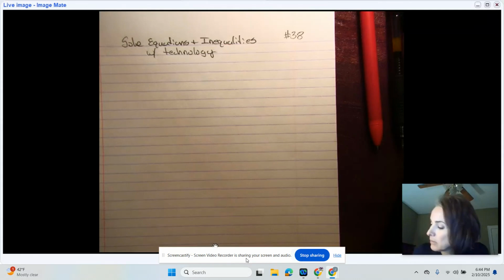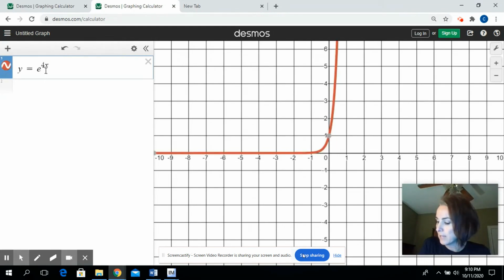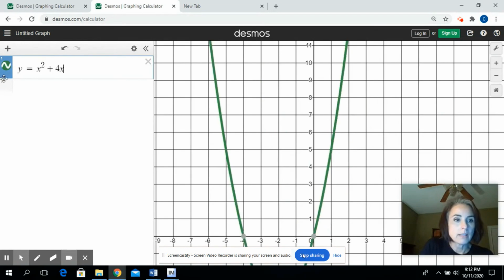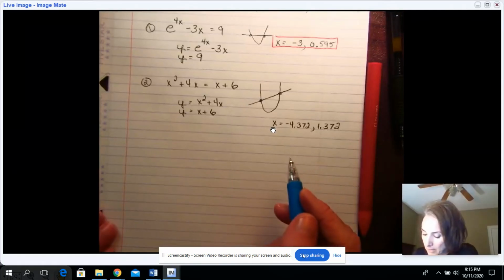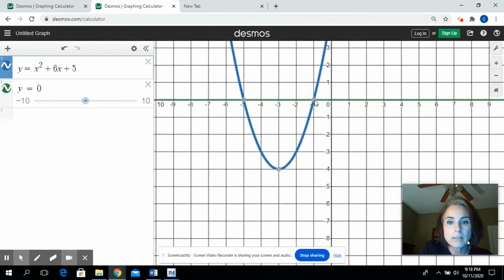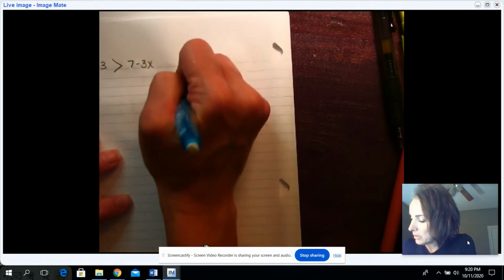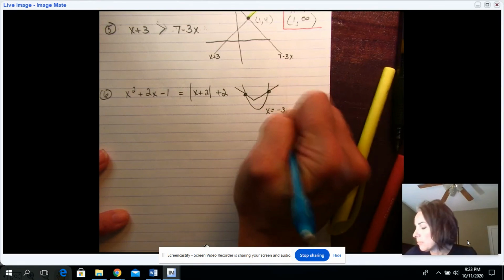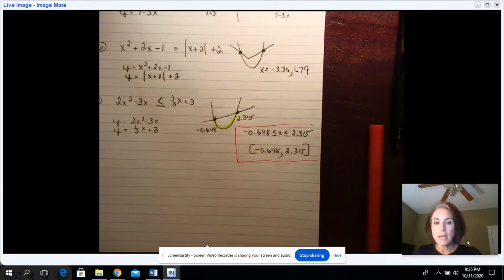Solving equations and inequalities with desmos